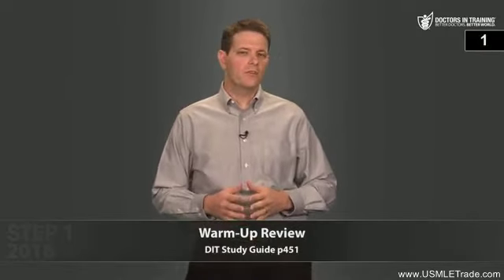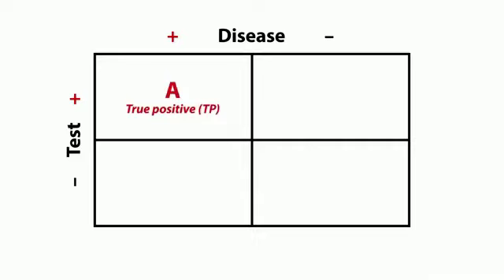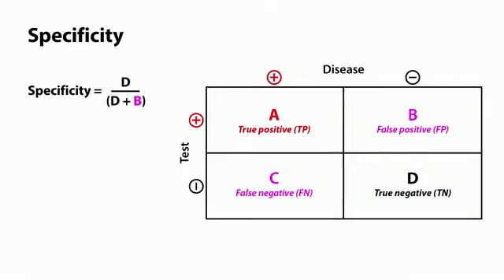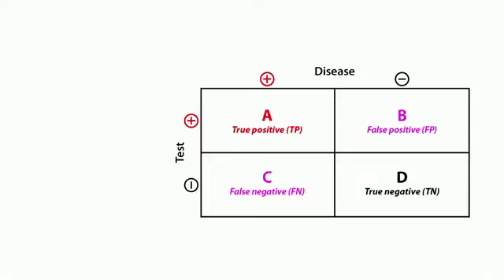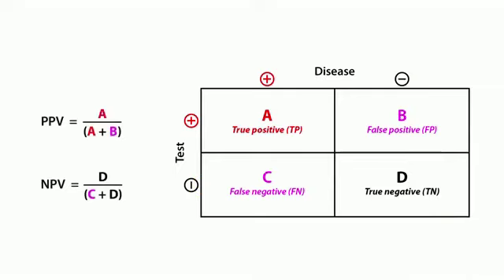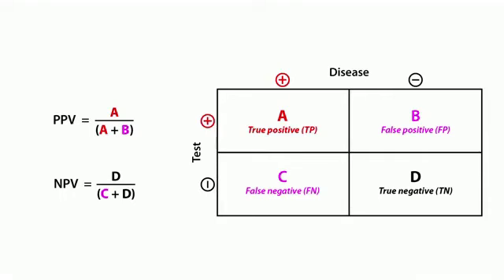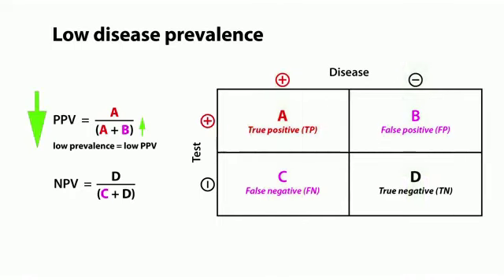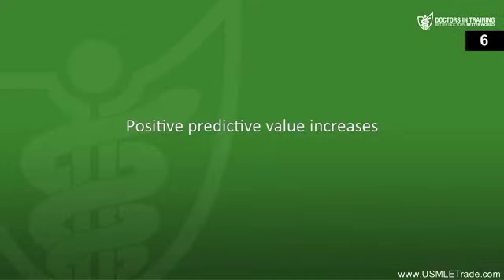11f Medicine In Society 2